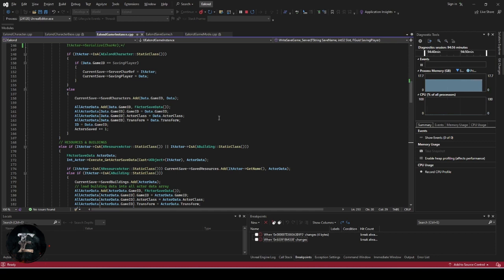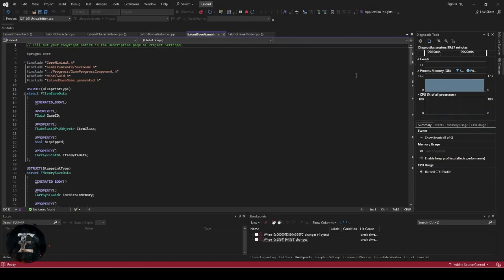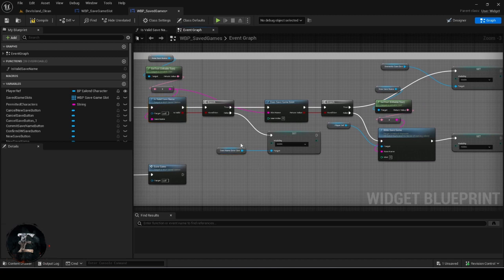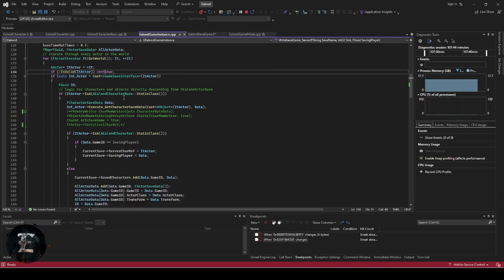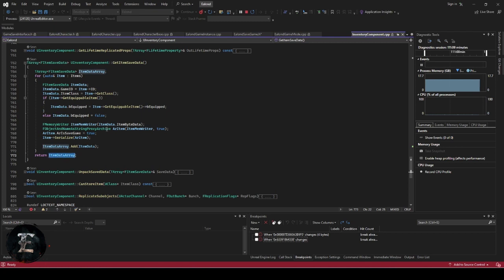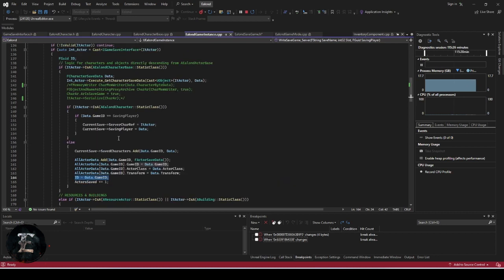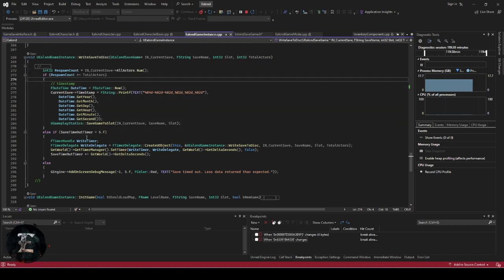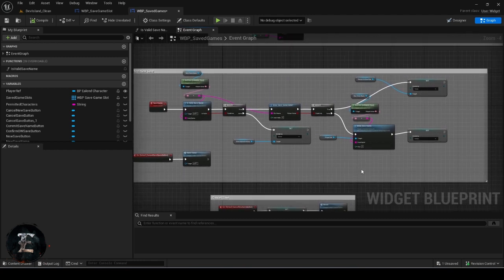C++ Unreal UE5 - Save/Load Game (Multiplayer) part 1 - Saving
0.00 Intro
2.00 Serialization theory
3.47 Grouping data
4.43 USaveGame object
7.02 Game instance
7.27 UI
9.27 Creating save game object
10.30 Guids
12.32 Collecting save data
16.29 Saving player data
19.15 Using guids to restore refs
20.30 Serialization implementation
24.06 Writing to file
25.02 Server vs client saving